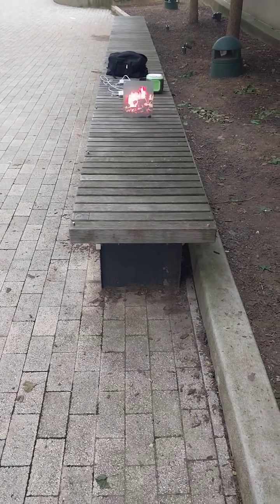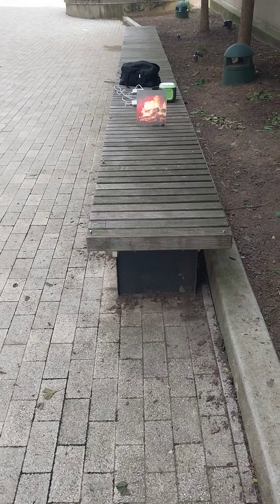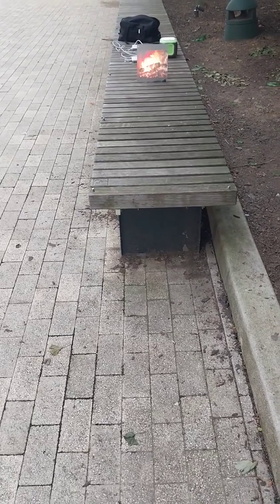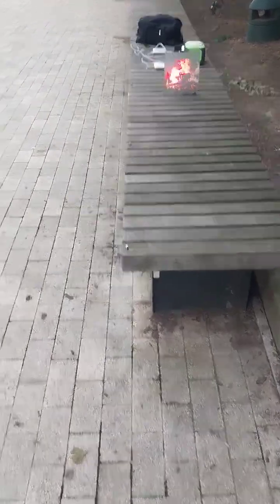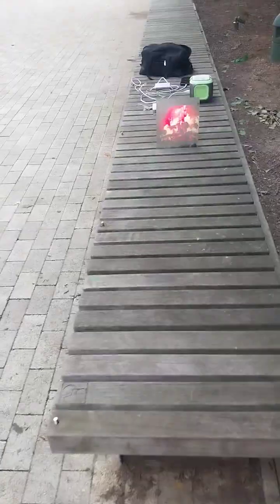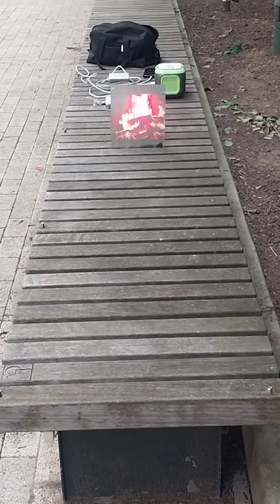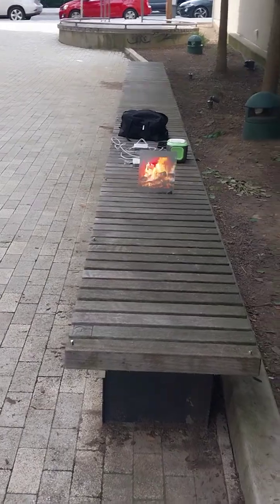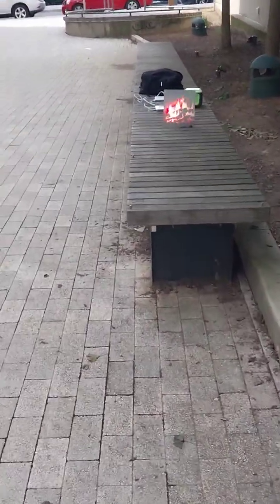Test SFEG sun vision transparent screens local city walk through on 300 lumens daytime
POWERED BY GOD TECHNOLOGY!

SFEG sun vision transparent screens

Projector used in this demonstration QUMI Q2 300 lumens. in daytime hours.

Soon you can watch movies and game anytime,  anywhere you like with the worries of washout projector picture.

Perfect for storefront and in-store advertising displays.
Fully UST compatible and weatherproof screen can be completely submerged underwater , work with interactive software and projector mapping.